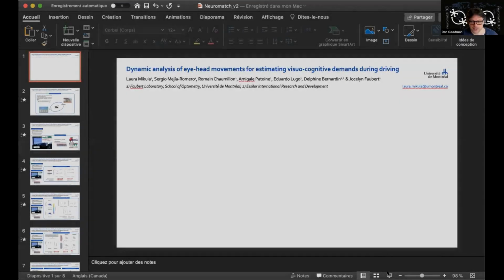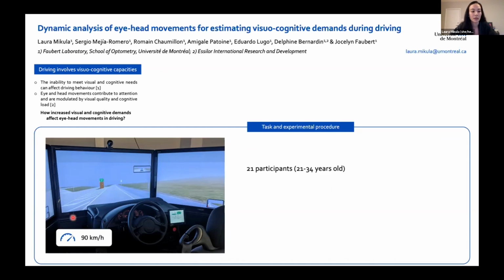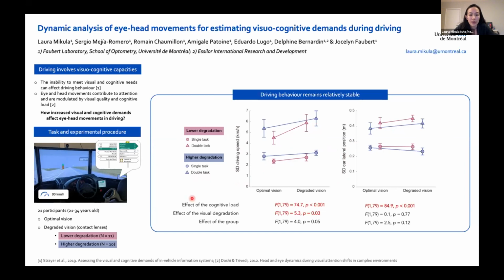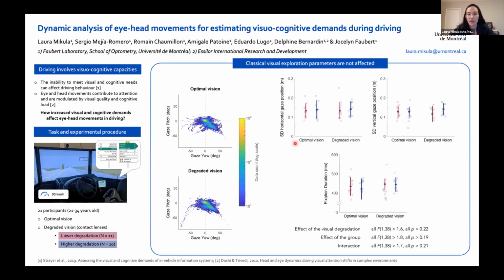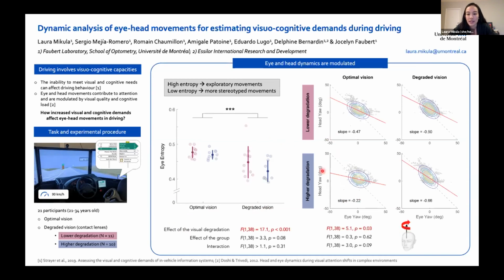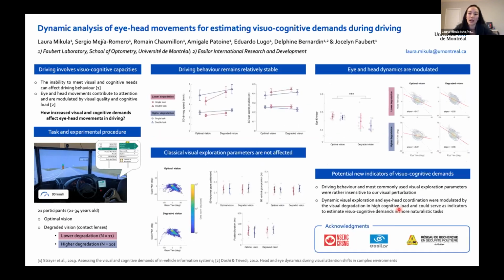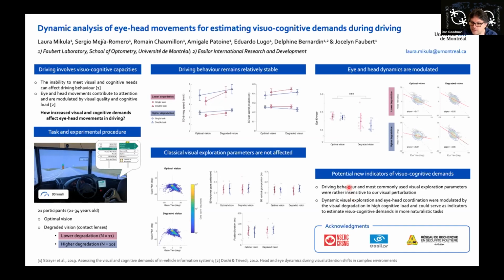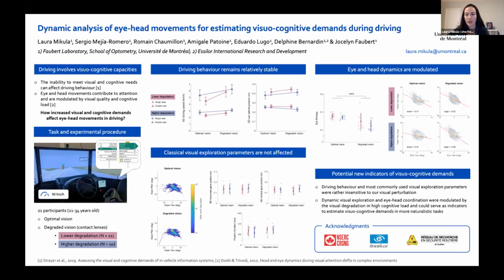Talk: Dynamic analysis of eye-head movements for estimating visuo-cognitive demands during driving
Speaker: Laura Mikula (she/her), York University (grid.21100.32)
Title: Dynamic analysis of eye-head movements for estimating visuo-cognitive demands during driving
Emcee: Amita Kapoor
Backend host: Jonathan Perdomo

Summary: Driving is a complex activity involving visuo-cognitive processes and failure to meet visual and/or cognitive needs can potentially affect drivers’ safety. Previous studies have shown that eye and head movements contribute to attention reallocation and they are both modulated by visuo-cognitive demands (Doshi et al., 2012; Fang et al., 2015). This study seeks to investigate the effect of visual degradation and increased cognitive demands on drivers’ eye-head movements and their ability to maneuver a vehicle in a driving simulator.
Twenty-one participants (21-34 years old) completed a driving task in which they were asked to maintain their speed constant while doing a concurrent visual task. Every participant performed the experiment with normal vision and with contact lenses inducing a visual degradation. Parameters such as speed and car lateral position were measured in the driving simulator; eye and head movements were recorded through motion capture. Visual exploration was analyzed using spatial and dynamic parameters.
Our results revealed that driving speed, but not car lateral position, was affected by visuo-cognitive demands (p ‹ 0.05). Spatio-temporal parameters typically used to describe visual exploration (i.e. fixation duration, gaze position along horizontal and vertical axes) were not modulated by the visual degradation (all p › 0.05). In contrast, entropy showed that visual scanning was less explorative (p ‹ 0.05) and participants recruited more head movements for horizontal gaze shifts (p = 0.03) when vision was degraded.
In conclusion, we showed that participants’ ability to maneuvering a vehicle while engaged in a secondary task remains relatively intact when vision is not optimal. We also provided evidence that eye-head movements and dynamic visual exploration are sensitive to the quality of vision and could be used as potential indicators of visuo-cognitive demands in more naturalistic tasks, such as driving.